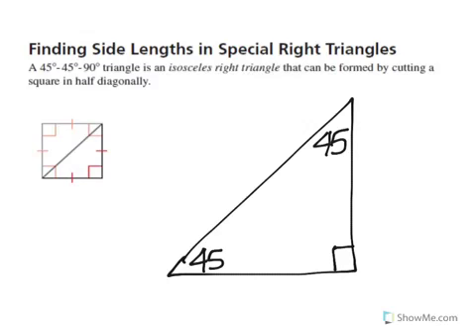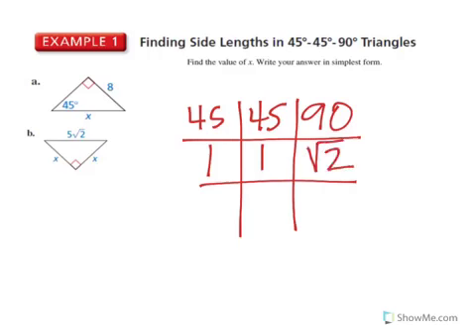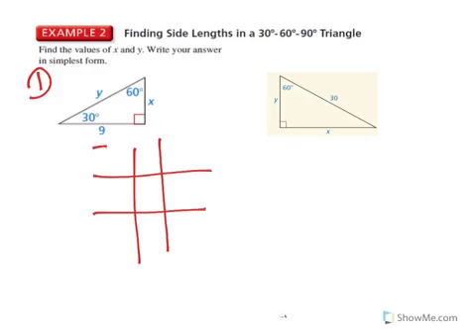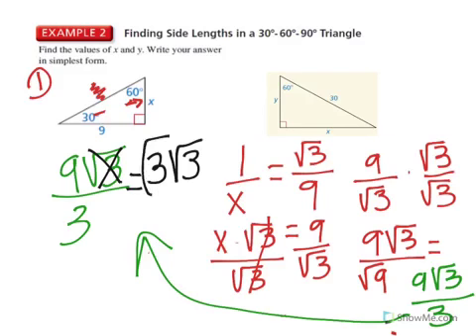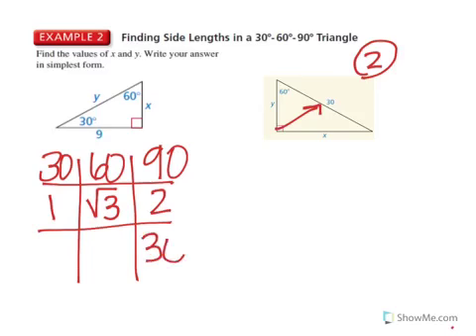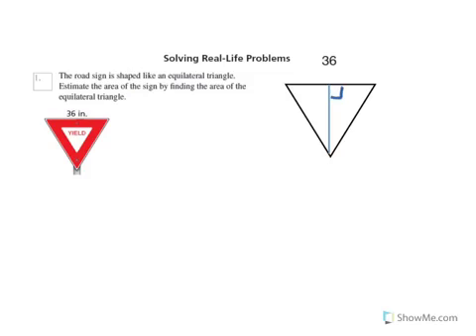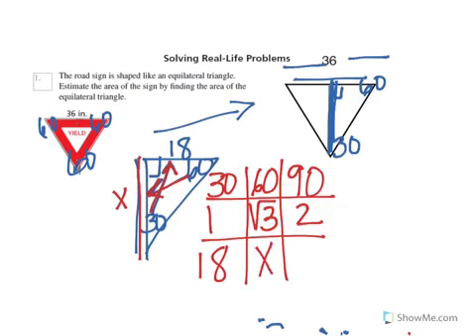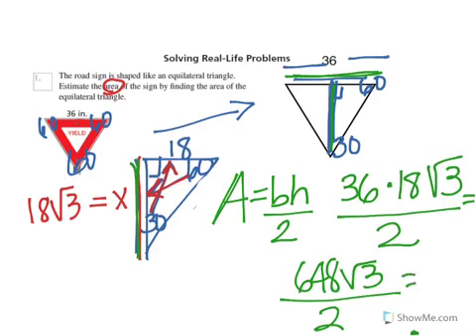9.2 Special Right Triangles